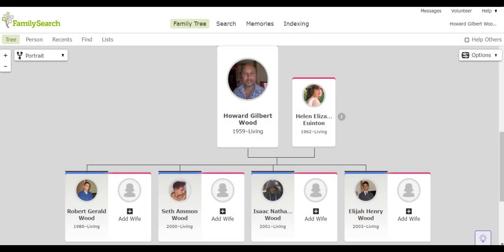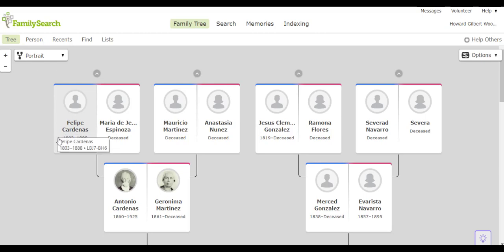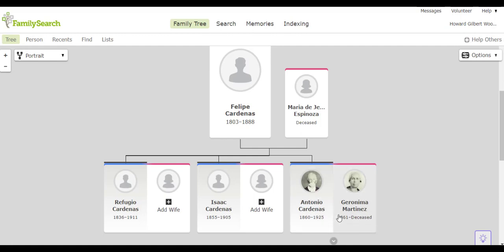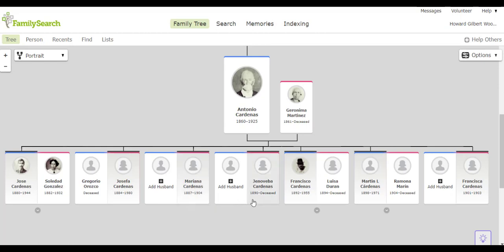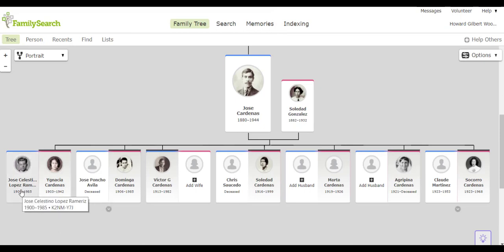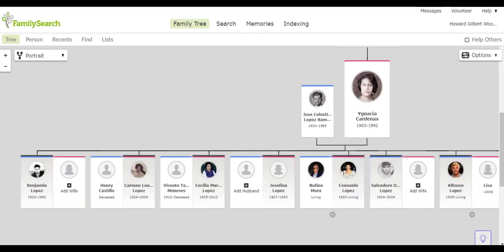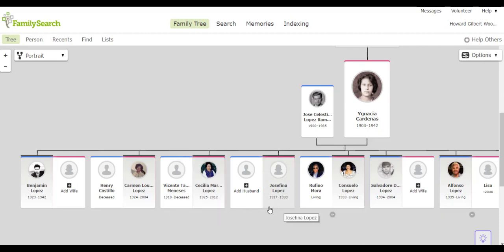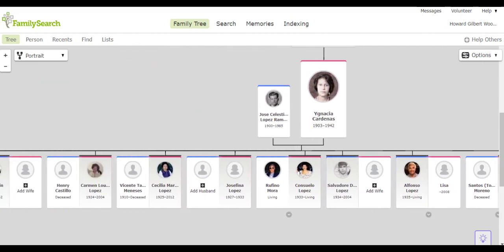Cardenas 2018-09-25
Quick look at the Cardenas Family Tree